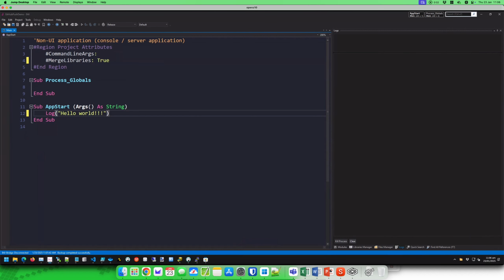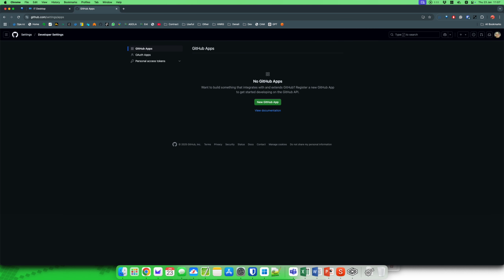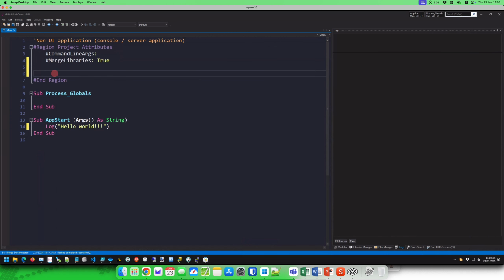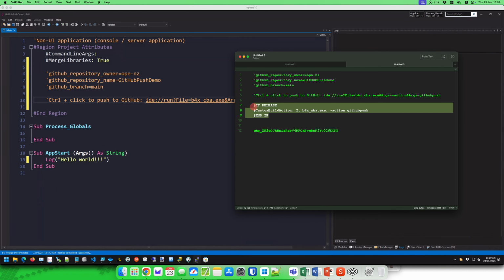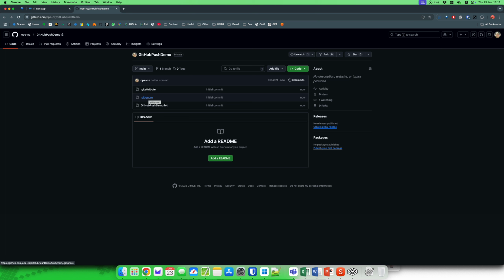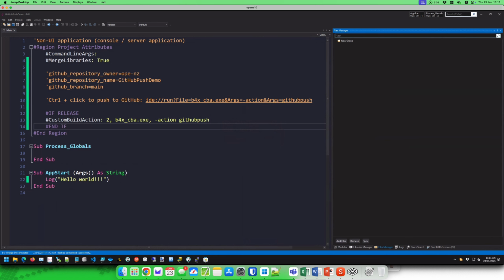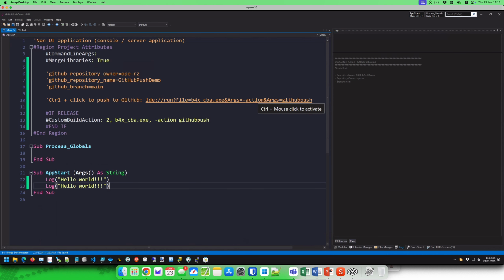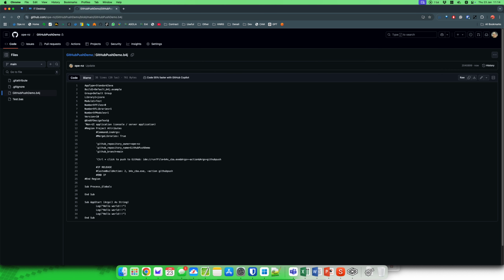GitHub Push - Custom Build Action (b4x_cba)